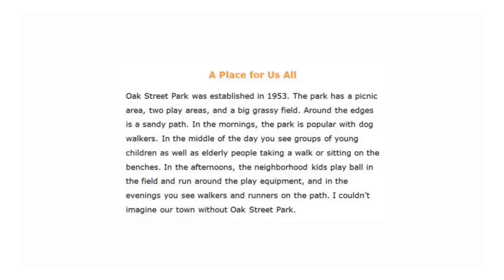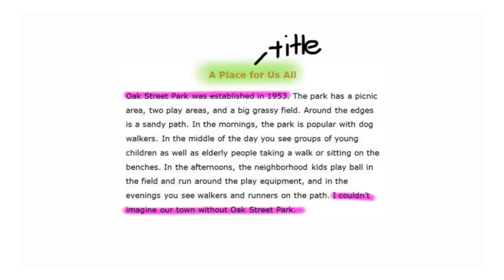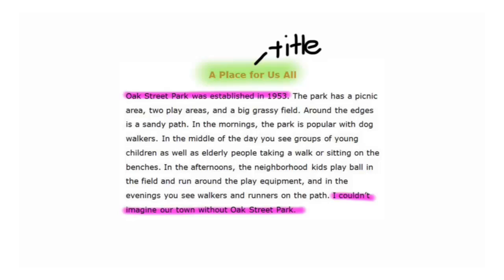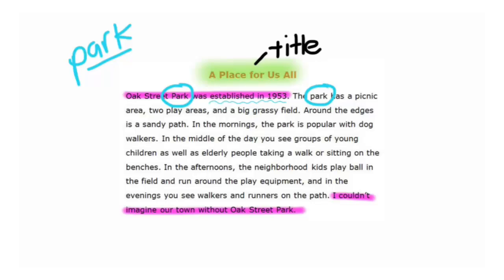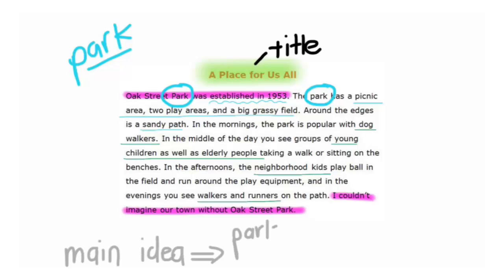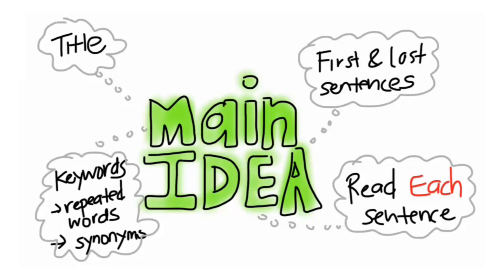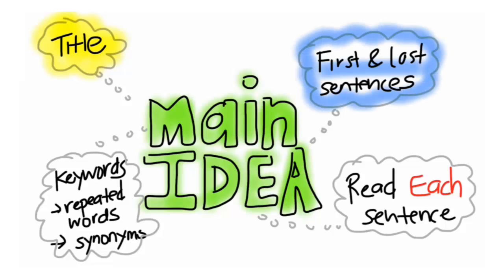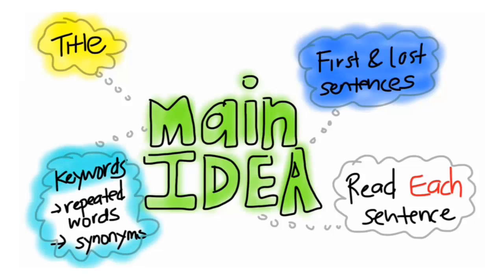main idea take 2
main idea